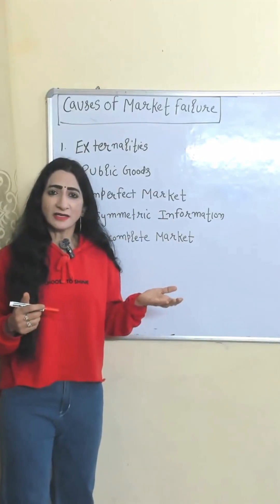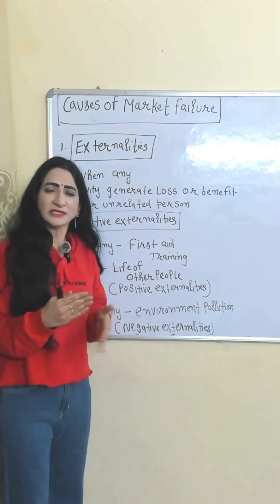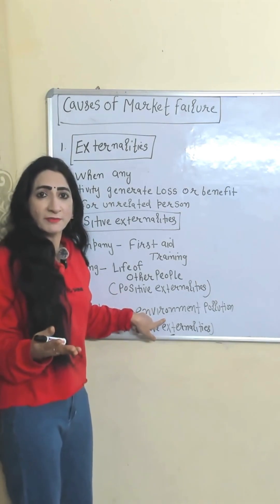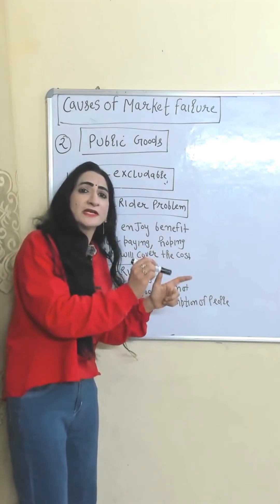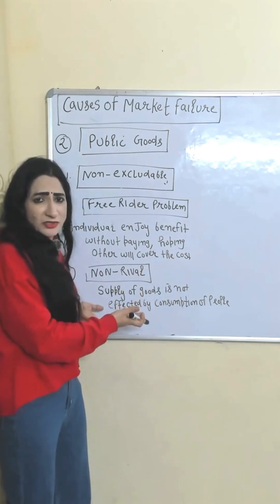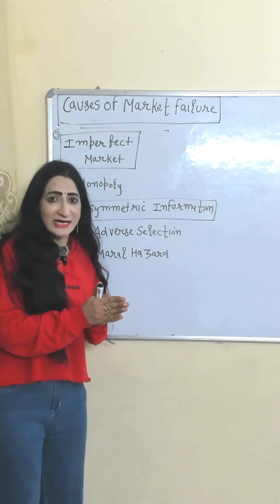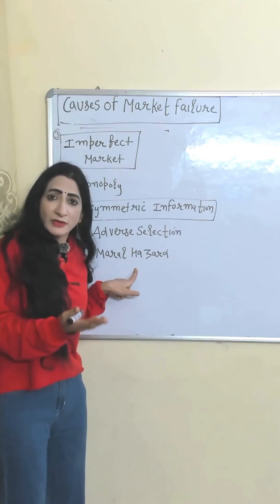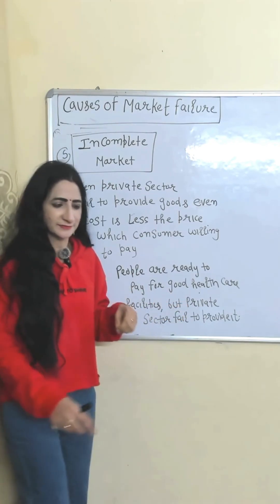Causes of Market Failure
This short describes about Causes of Market Failure